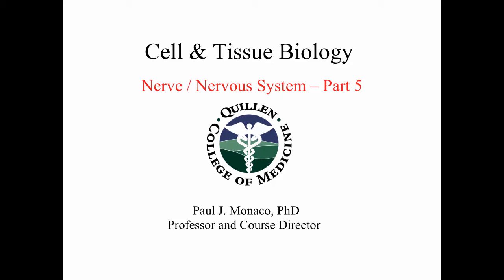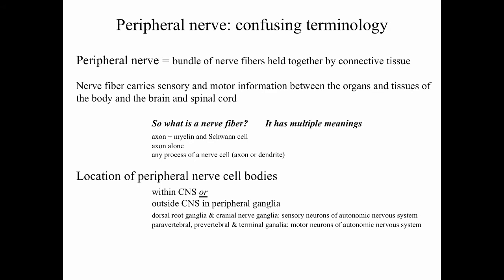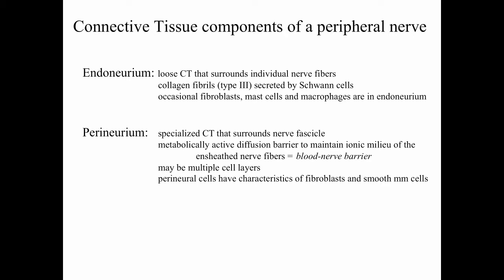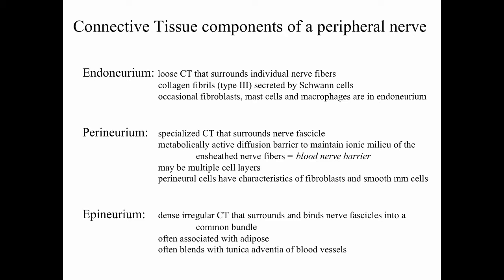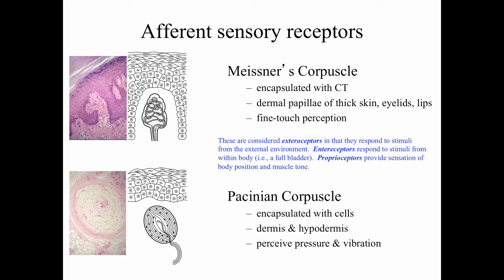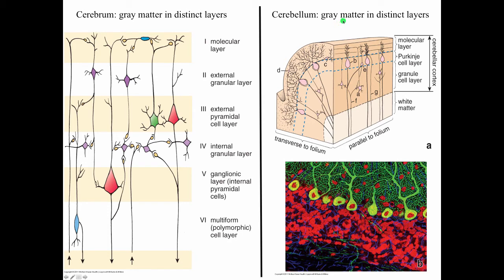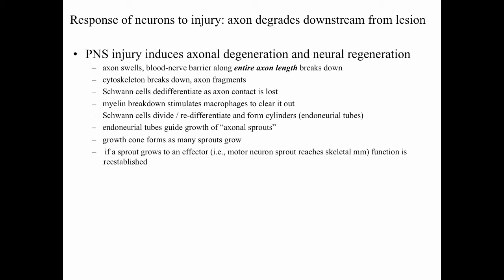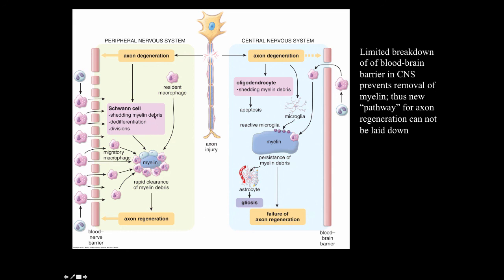Nerve and Nervous System Part 5